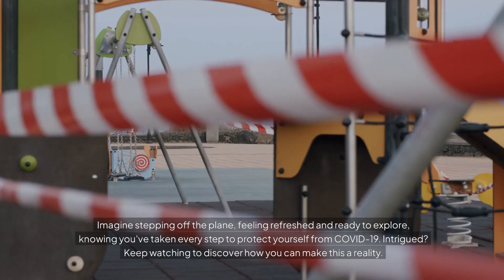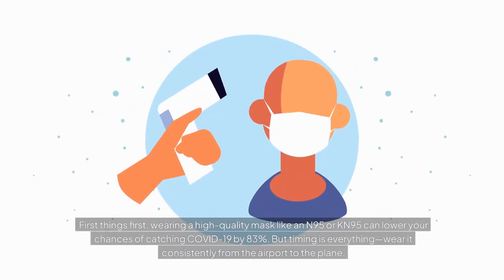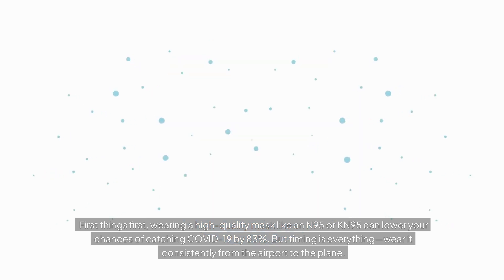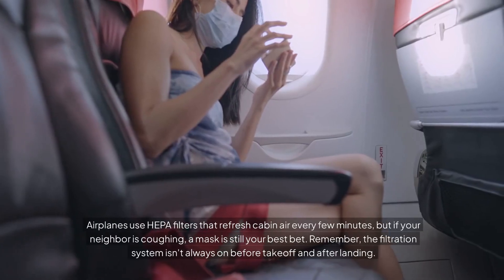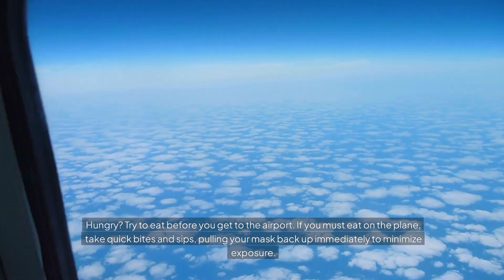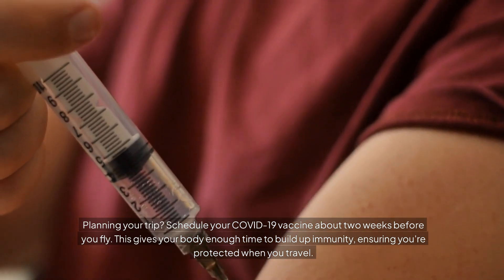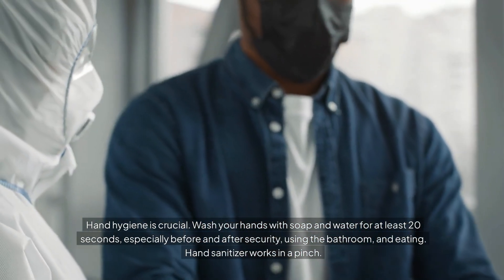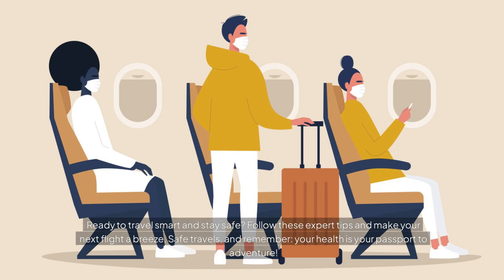How To Avoid Catching Covid While Flying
Embark on a journey of safety and awareness with our latest video, where we delve into the essential COVID-19 prevention measures for air travel. Drawing from expert advice, we highlight the importance of vaccinations, mask-wearing, and hygiene practices to ensure your well-being amidst the skies. Tune in to discover practical tips that align with the latest health guidelines, making your next flight not only enjoyable but also secure.